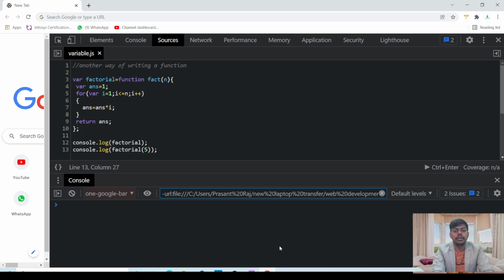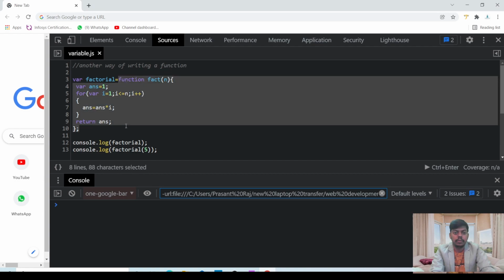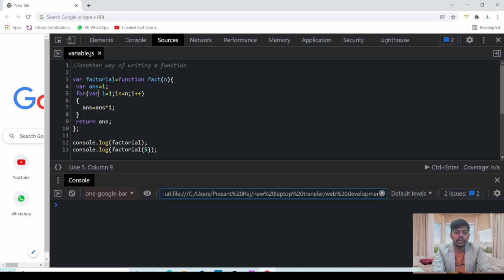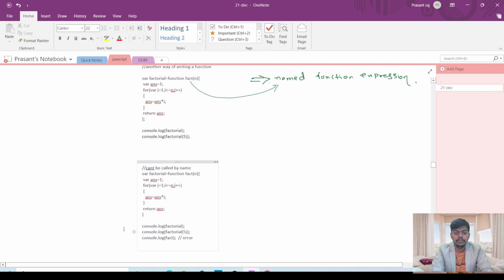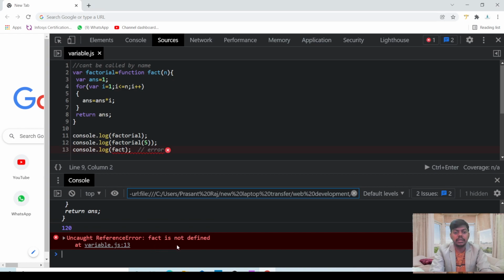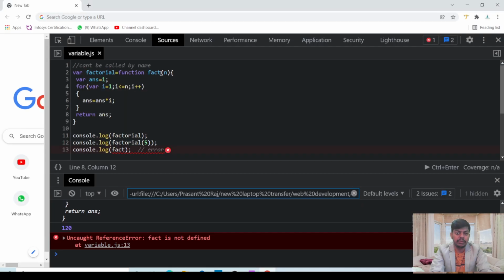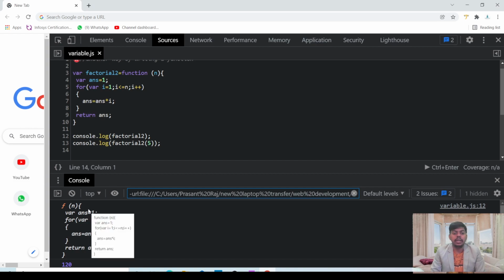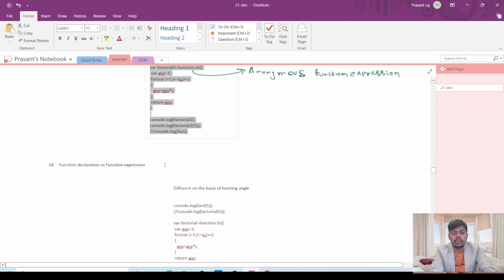lec 18 || Function expression in javascript || js || webdevelopment || allrover